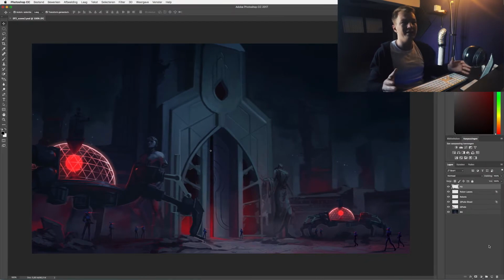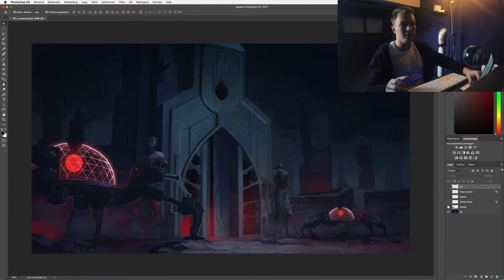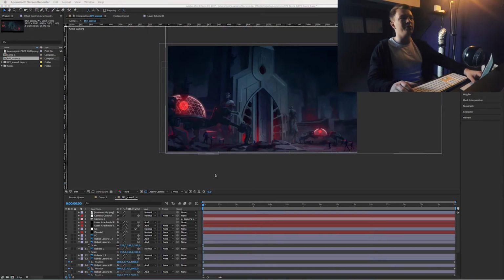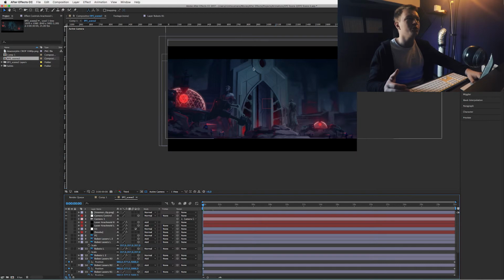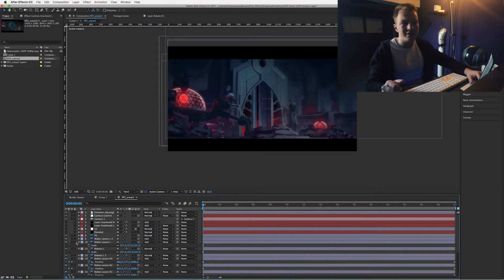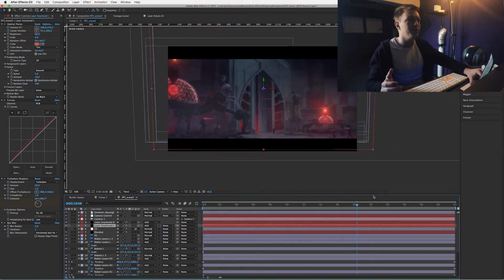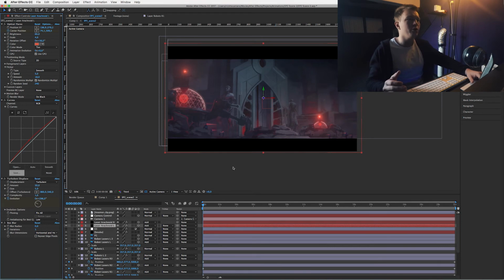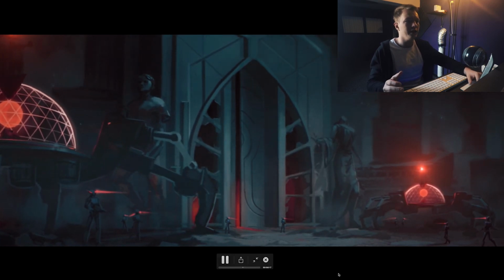#6 THE STORY COMES ALIVE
This week I'm taking you through the process of creating a story, my story to be exact.

Chapter I // March 2018